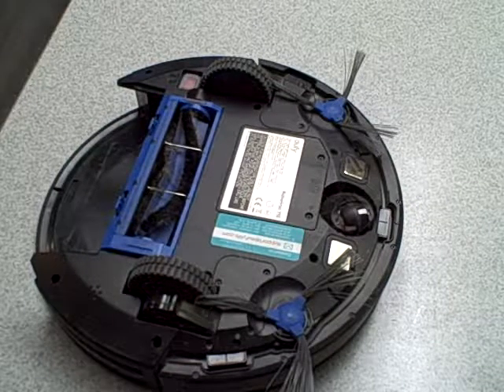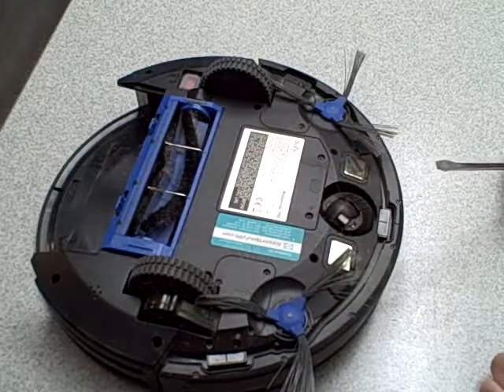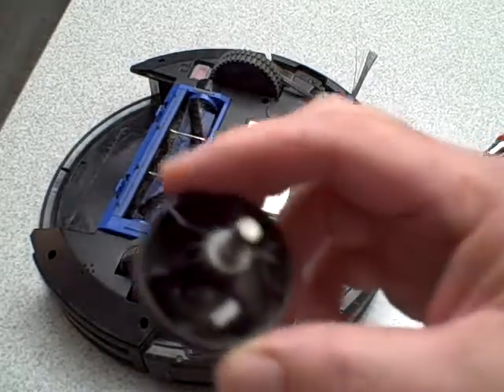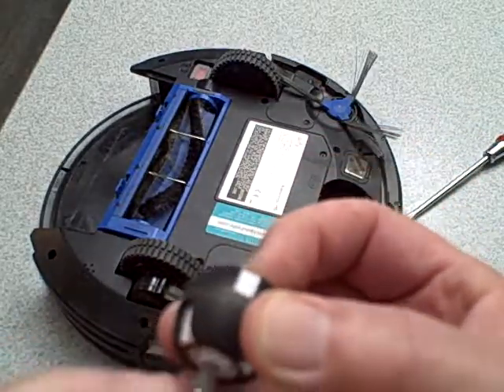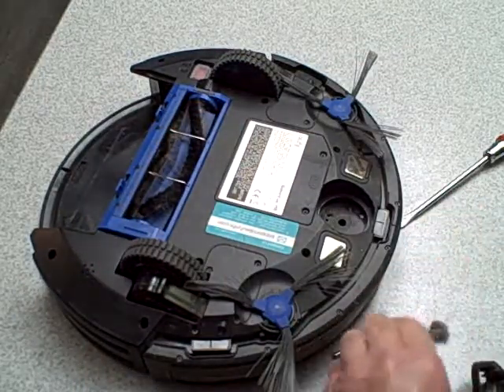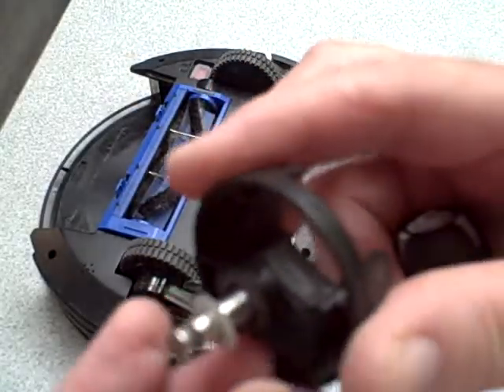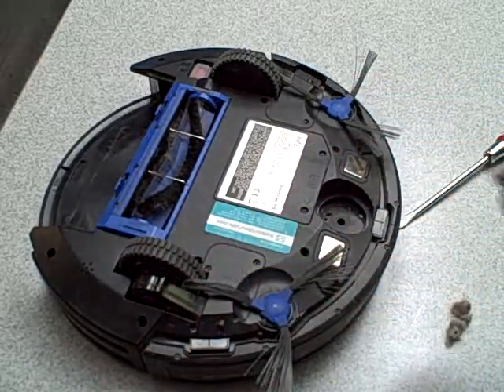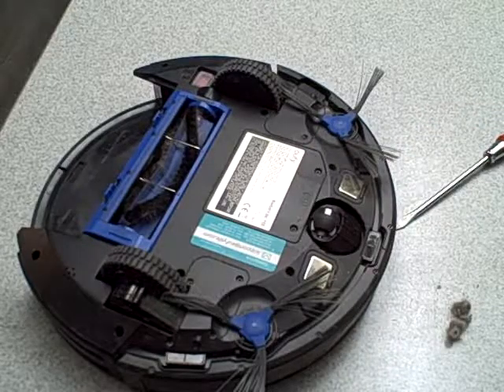Eufy 11s front caster clean-out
If you have pets, then this is an easy way to clean pet hair from the front caster of the Eufy 11s vacuum